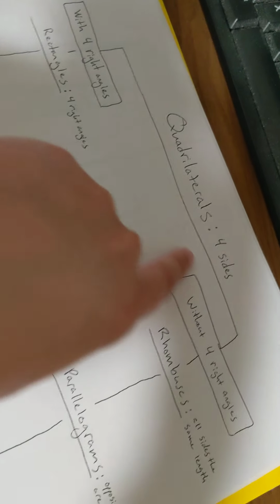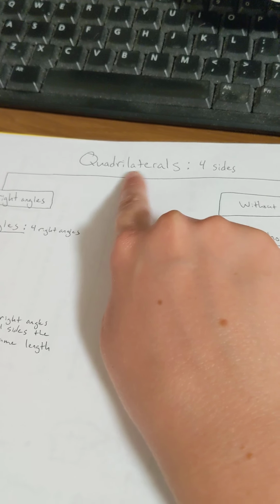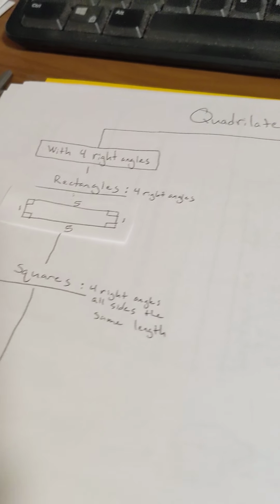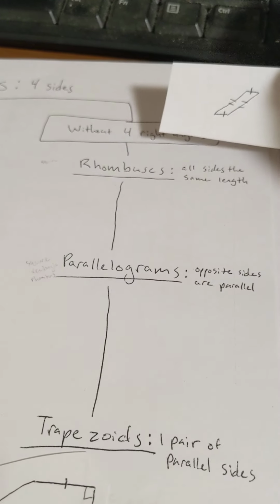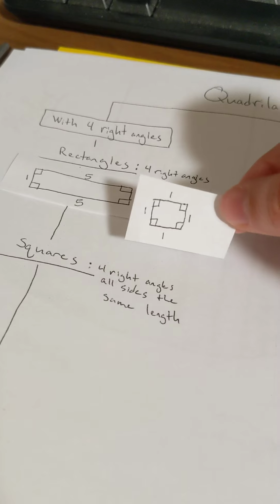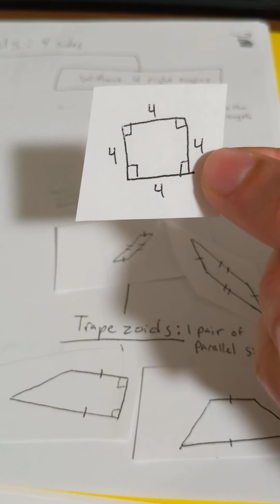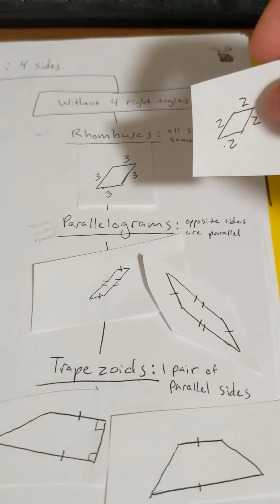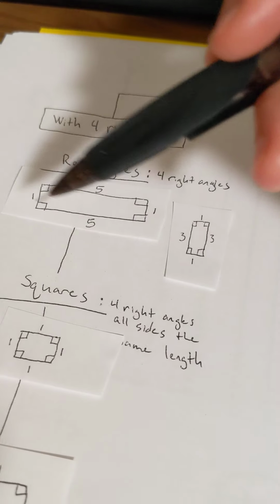Friday May 22 Packet work quadrilateral sort